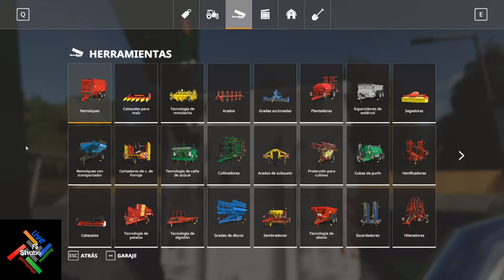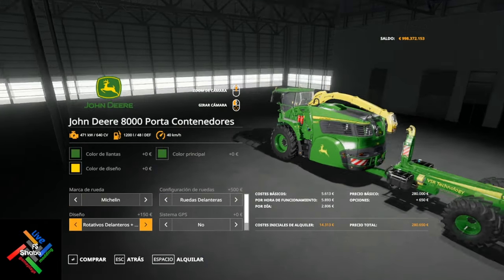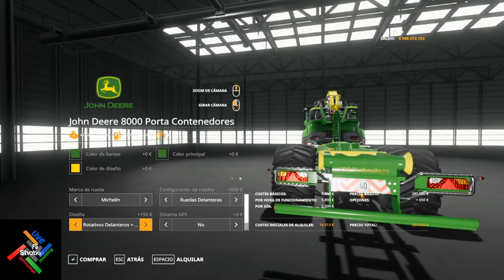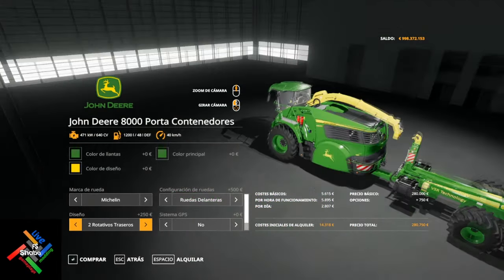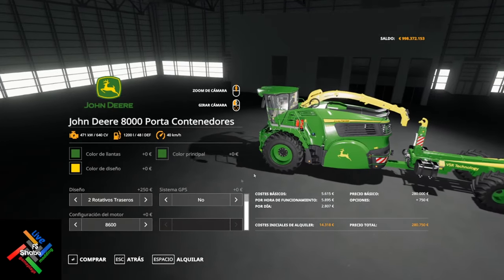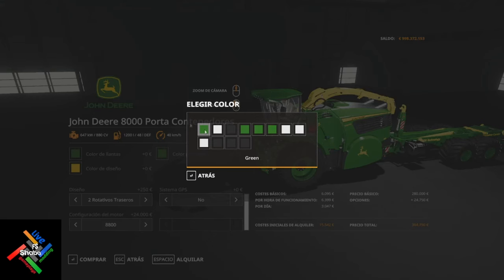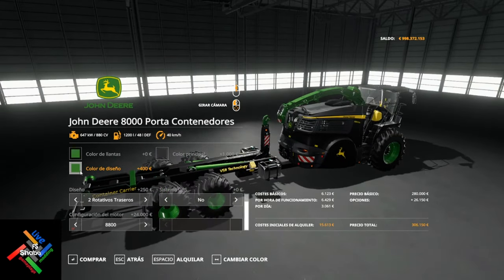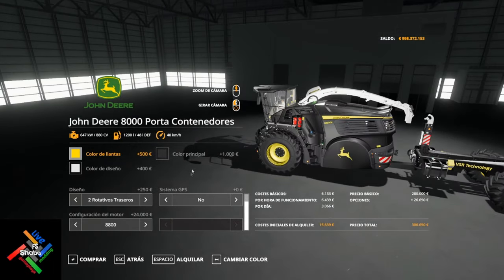John Deere 8000 Container Carrier || Presentación || FS19 || PC/Consolas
SOCIO DE GIANTS SOFTWARE